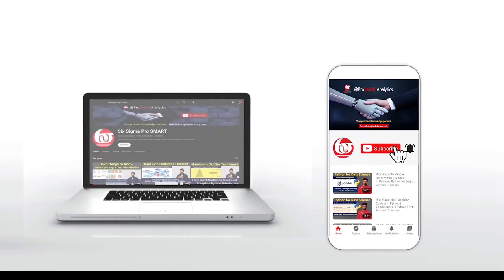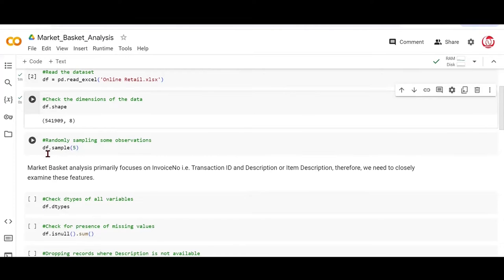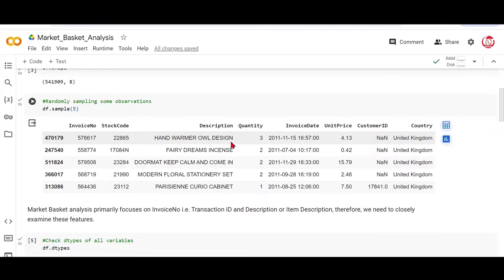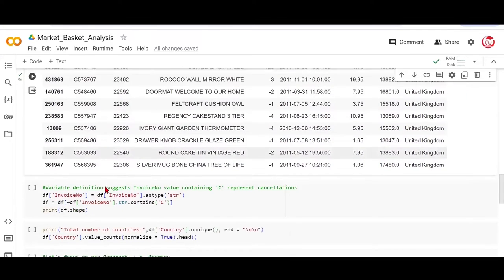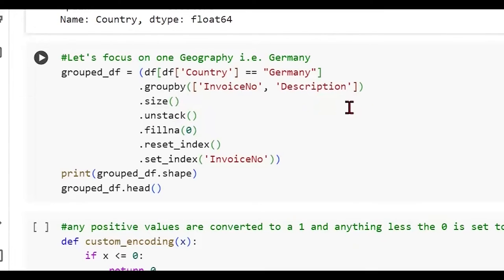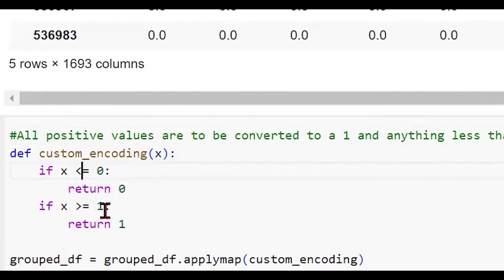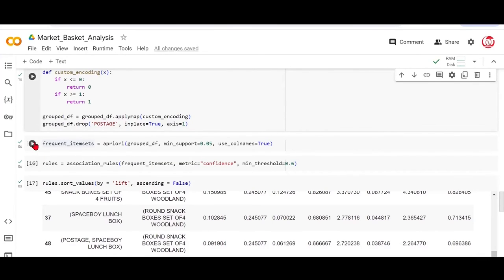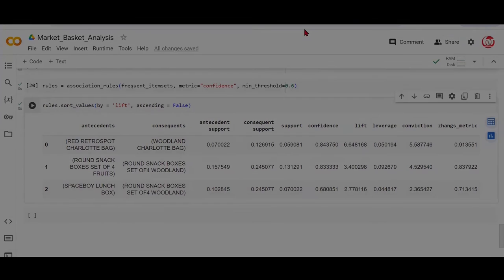🛒 Hands-on Market Basket Analysis in Python 📊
🛒 In this video, we dive into the hands-on aspect of analyzing customer transactions to uncover hidden patterns and associations between products. 🎉💼

We kick off by introducing a large dataset sourced from the UCI Machine Learning Repository, comprising over 541,000 rows of transactional data. Our primary focus revolves around key fields like InvoiceNo and product Description. 📈🛍️

First, we perform data preparation. We address missing values in the dataset, particularly in the item description field. Additionally, we tackle transactions marked as canceled, identified by InvoiceNo beginning with the letter 'C', and remove them from our analysis. 🧹🚫

Next, we zoom in on the dataset country-wise and narrow our focus to transactions from Germany. This allows us to gain insights specific to this region and tailor our analysis accordingly. 🌍🇩🇪

The heart of our tutorial lies in the application of Market Basket Analysis techniques. Leveraging the powerful apriori and association_rules classes from the mlxtend library, we demonstrate how to derive meaningful rules from the transactional data. 💻🔍

By setting appropriate thresholds for support and confidence, we uncover valuable associations between products, enabling us to make informed decisions about product placement, marketing strategies, and more. 💼🔑

Join us as we demonstrate how Market Basket Analysis can revolutionize your understanding of customer behavior and drive business success. 🌟🔍

Happy Learning!